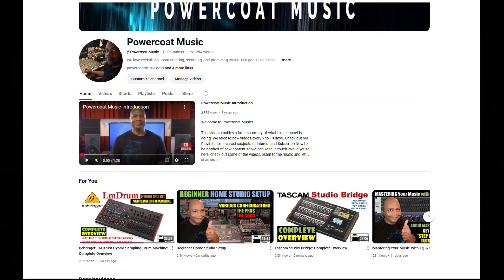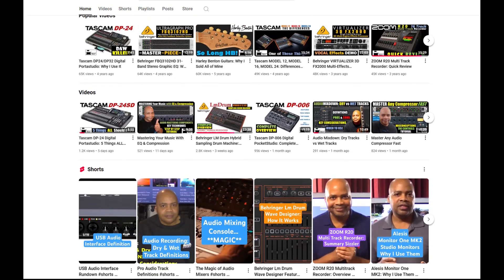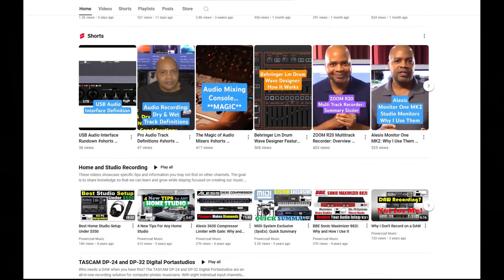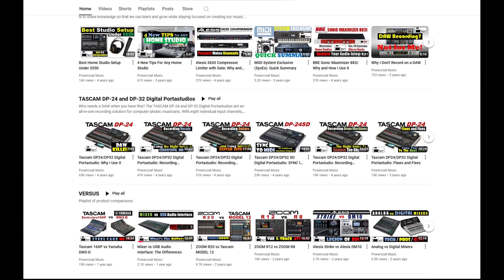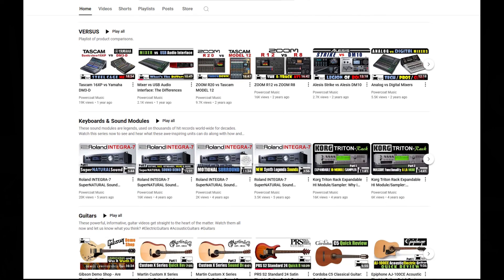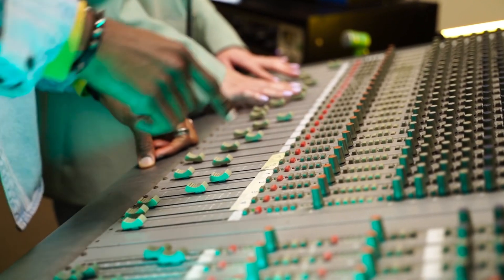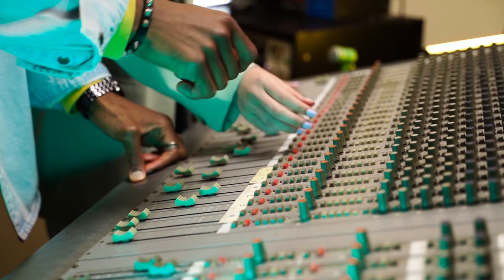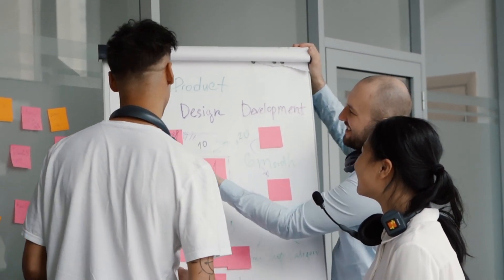A Beginner’s Guide to Various Types of Audio Mixers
If you’re new to music production, you may think all audio mixers are created equal. I know I did when I started out. However, this can’t be further from the truth. In this presentation, I give a high-level summary introduction to 10 different types of audio mixers for beginners or anyone else interested. Hopefully, it will help you gain an initial understanding of these units, and help with your purchase decisions moving forward. Watch all of this now to get the information you want and deserve.

Audio Mixer Description List:
1. Yamaha MG20 20-channel Analog Mixer
2. Midas M32 LIVE 40-channel Digital Mixer
3. Yamaha EMX5 12-channel 1260W Powered Mixer
4. Korg SoundLink MW-2408 24-channel Hybrid Mixer
5. Allen & Heath XB-14-2 10-channel Broadcast Mixer
6. Allen & Heath SQ-7 48-channel Digital Mixer
7. Yamaha MGP32X Mixer
8. Mackie Mix12FX 12-channel Compact Mixer with Effects
9. Allen & Heath AHM-32 32 x 32 Audio Matrix Processor
10. Behringer X-Touch Universal Control Surface